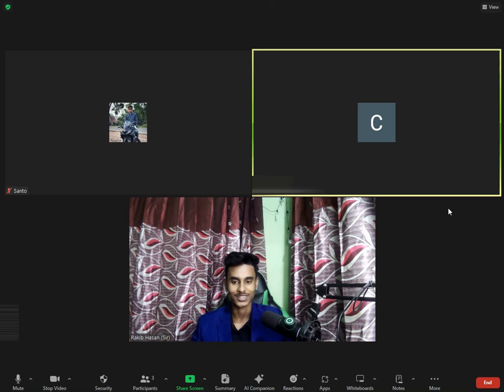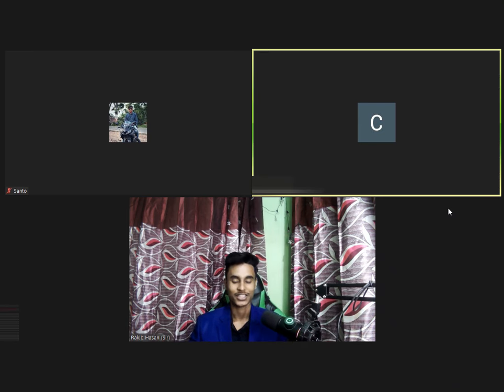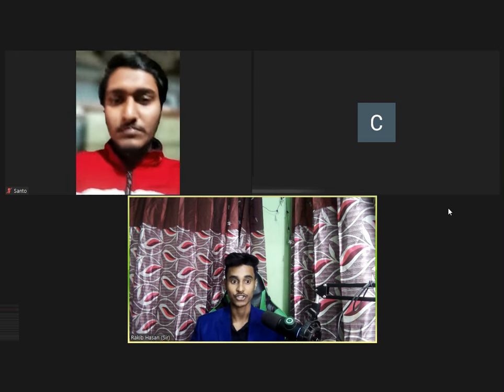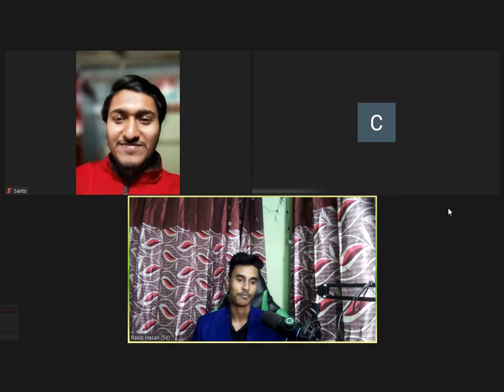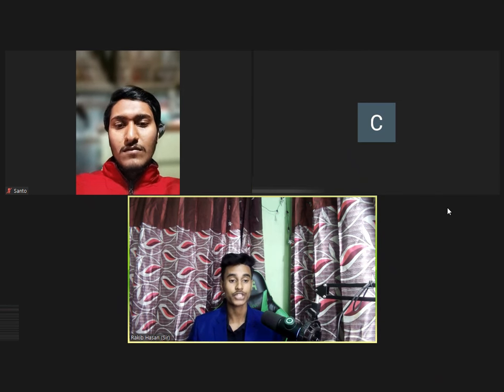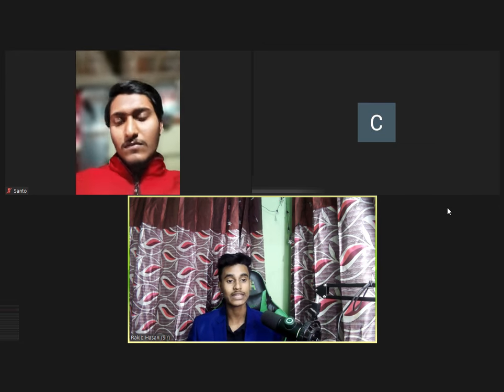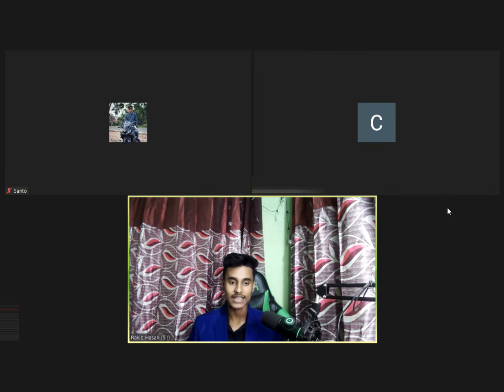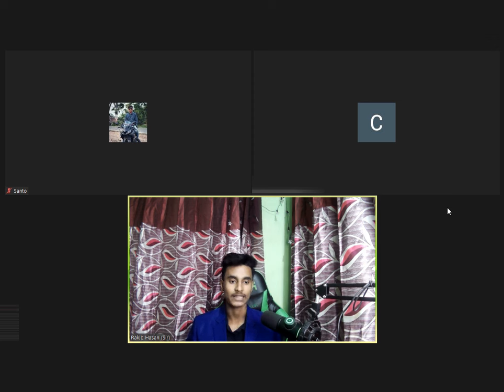How to Deal With USA YouTube Buyer । New Buyer Interview By SBOI Rakib Hasan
আমাদের কোর্সে এডমিশন বা যেকোন তথ্যের জন্য এখনই যোগাযোগ করুন

Youtube SEO work buyer interview

Fiverr buyer interview

buyer meeting

usa buyer interview

Buyer interview question and answer

buyer Interview with USA Client

বায়ার ইন্টারভিউ

how to buyer interview

American Lady Buyer Interview

freelancing buyer interview

new buyer meeting video

live buyer interview

Italian lady BUYER INTERVIEW

SBF Outsourcing Institute

Freelancing Buyer

American Buyer

UK Buyer Interview

African Lady Buyer Interview

African Buyer Meeting

SBF Outsourcing Institute

Freelancer Rakib Hasan

Buyer Meeting By Rakib Hasan

African Lady Buyer Interview New

freelancing buyer interview

live buyer interview

বায়ার ইন্টারভিউ

Fiverr buyer interview

buyer meeting

usa buyer interview